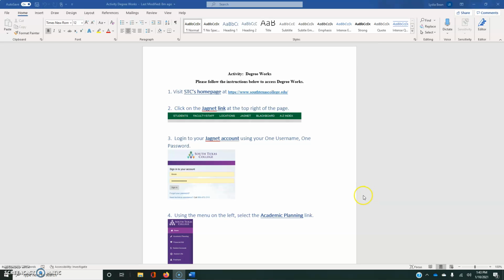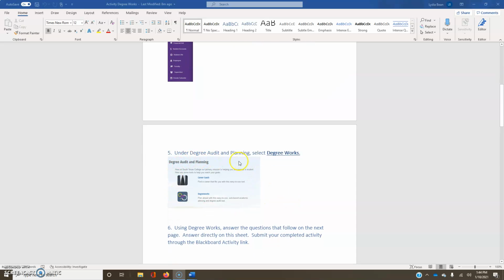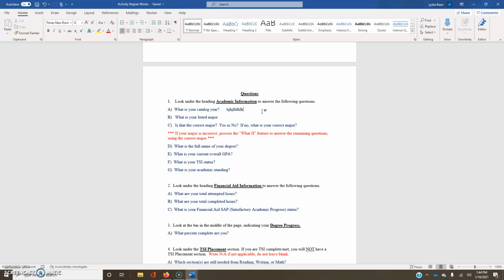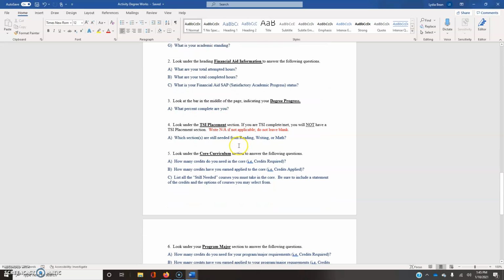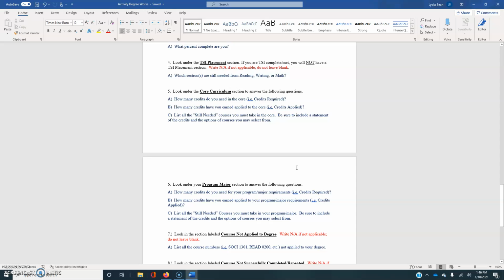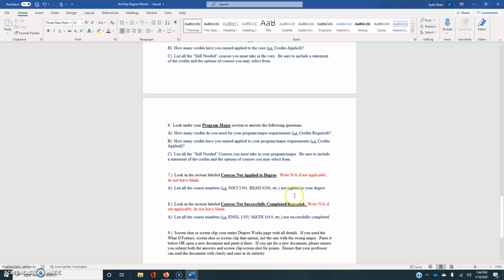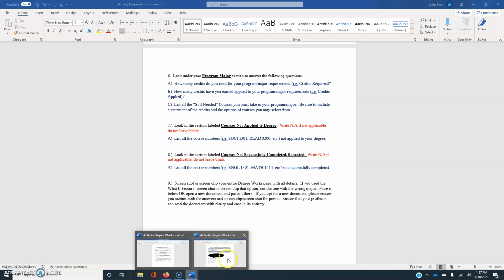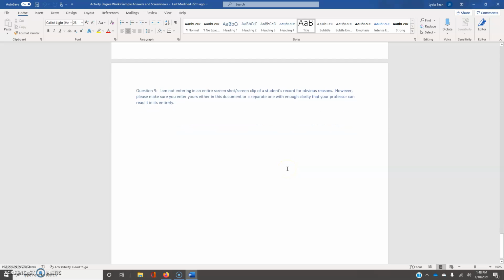TIP: Activity Degree Works